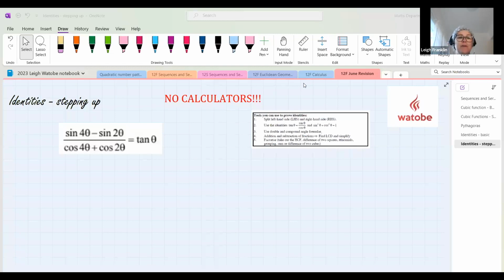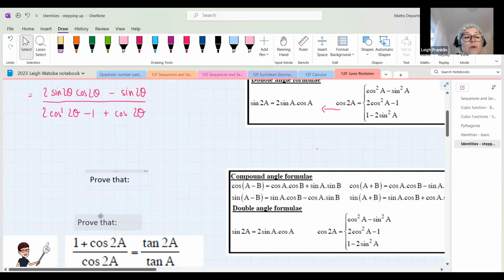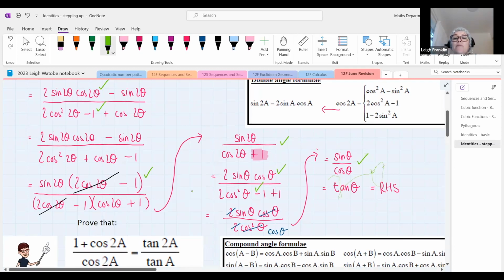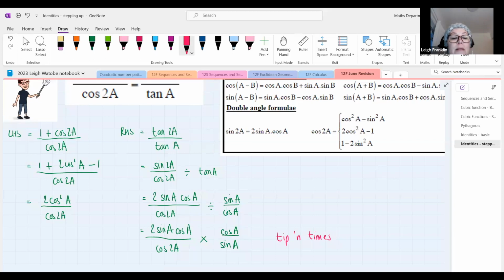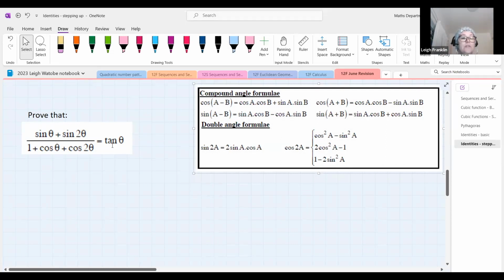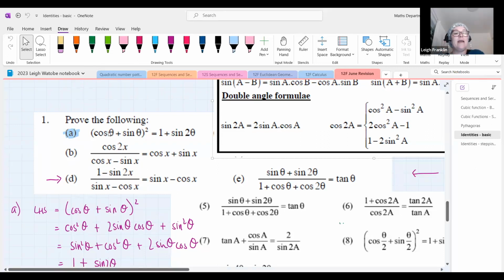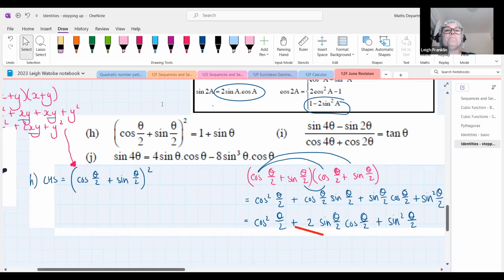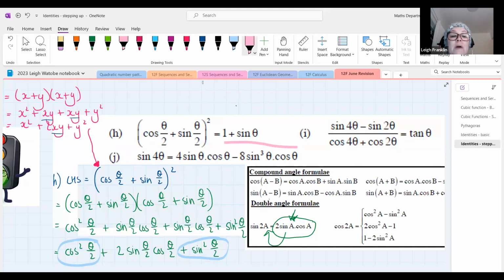Grade 12 - June Exam Revision Foundation (trig identities - stepping up)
Grade 12 | exam revision | trigonometry | trig | identities | equations | proving identities | compound angle formula | double angle formulae |